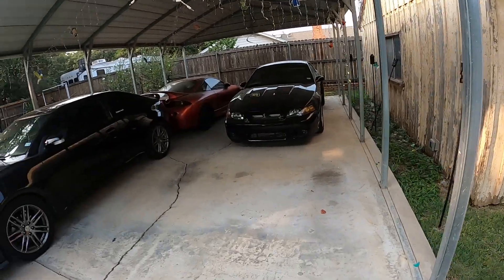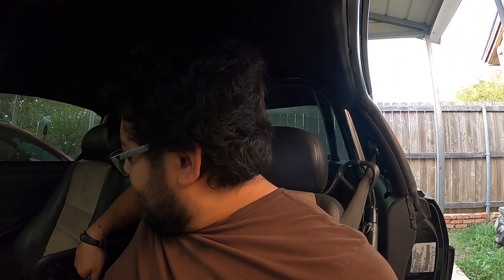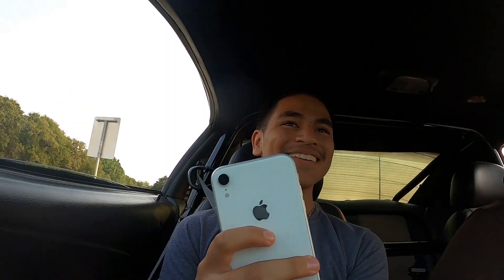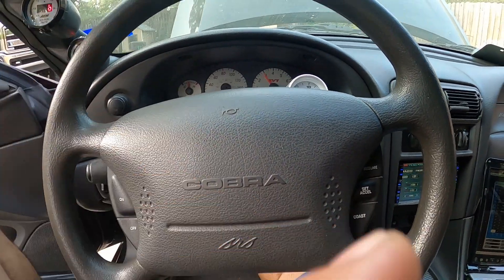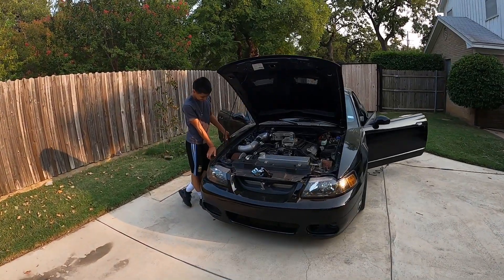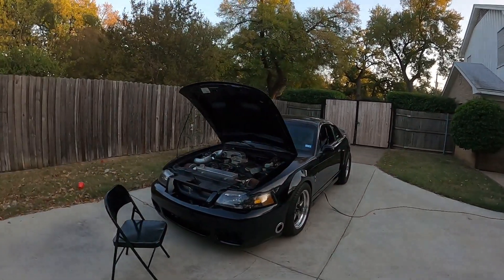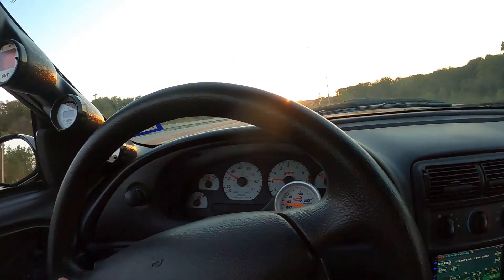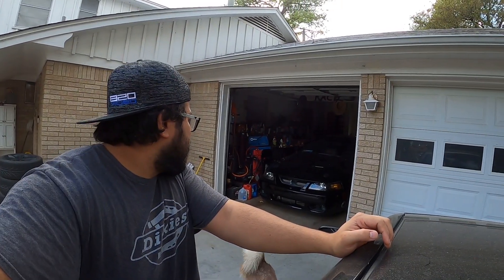Testing My Twin Turbo Mustang After Being Down For Months Plus a Ride Along Fail.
One goes down and the other comes up. Unfortunately the Supra is down but now we have this beast back in business. Hope yall enjoy.